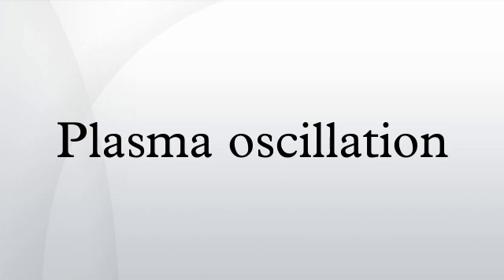Plasma oscillation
Plasma oscillations, also known as "Langmuir waves", are rapid oscillations of the electron density in conducting media such as plasmas or metals. The oscillations can be described as an instability in the dielectric function of a free electron gas. The frequency only depends weakly on the wavelength of the oscillation. The quasiparticle resulting from the quantization of these oscillations is the plasmon.
Langmuir waves were discovered by American physicists Irving Langmuir and Lewi Tonks in the 1920s. They are parallel in form to Jeans instability waves, which are caused by gravitational instabilities in a static medium.